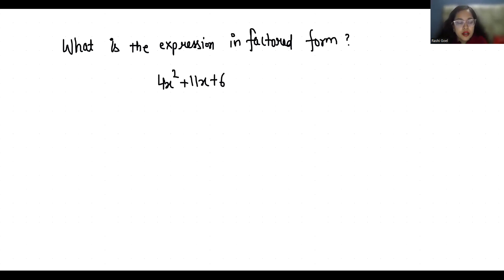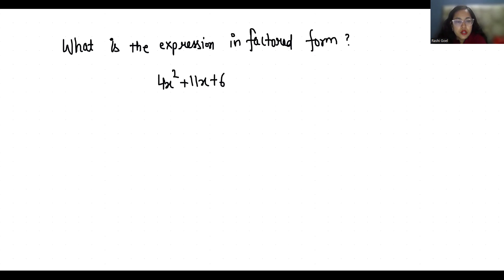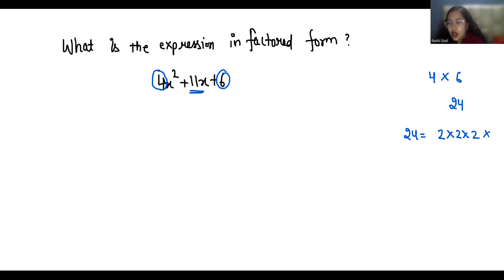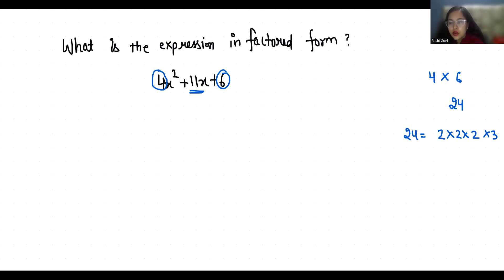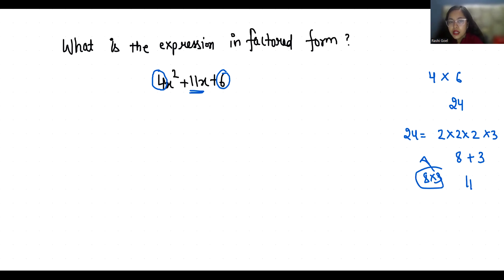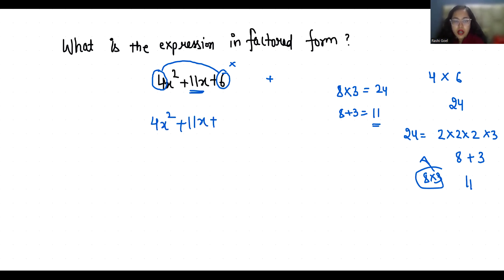4x^2+11x+6 | What Is Factored Form?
bhoomika rohra

4x^2+11x+6,
4x2+11x+6,
4x square +11x+6,
4x^2+11x+6 factor,
4x power 2+11x+6,
4x^2+11x+6 factored form